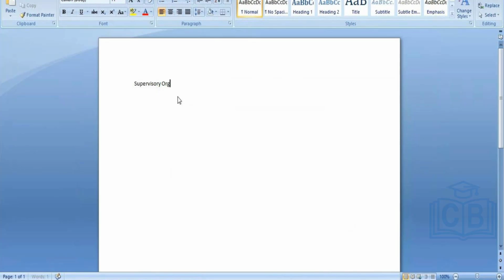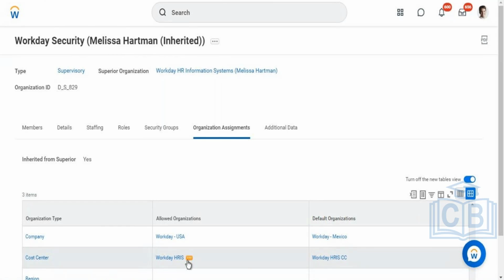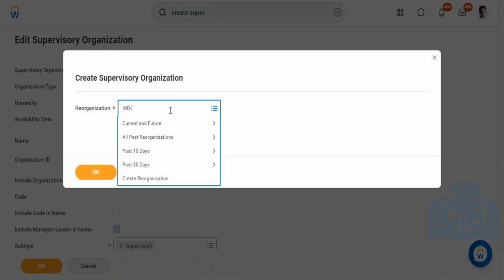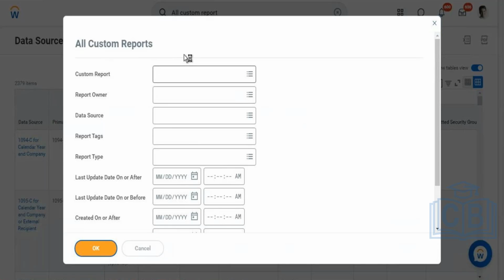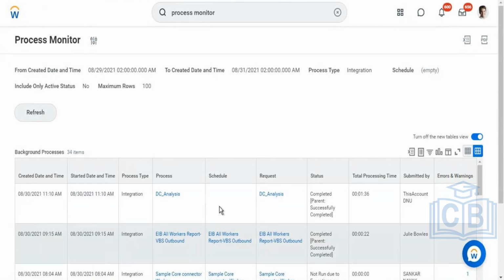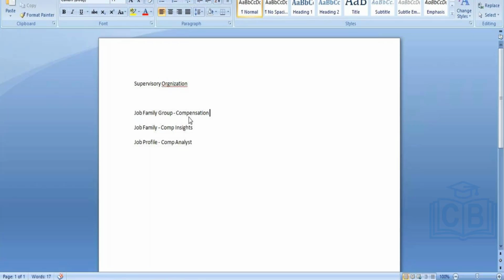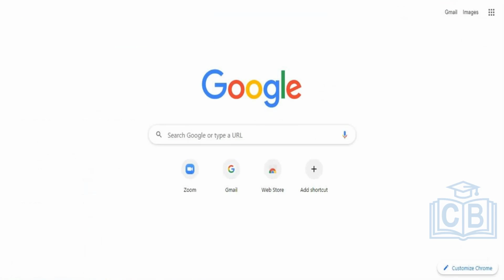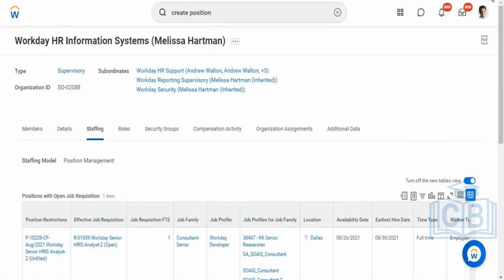Workday Advanced Compensation Training | Workday Advanced Compensation Tutorial | CyberBrainer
This CyberBrainer workday advanced compensation tutorial video will help you understand and learn workday advanced compensation in detail.
This workday advanced compensation tutorial is suitable for both beginners and professionals looking to improve their time tracking skills.

These workday advanced compensation tutorial videos can help both new and experienced developers, administrators, and analysts.

Topics addressed include: Overview on core HCM